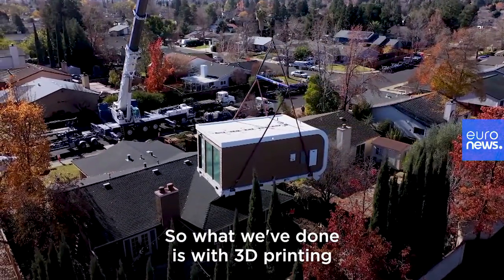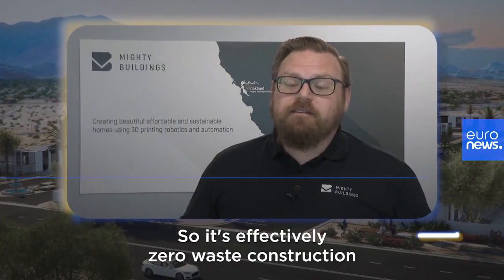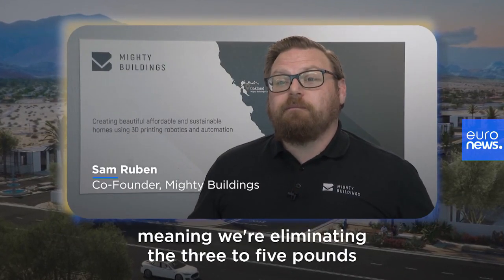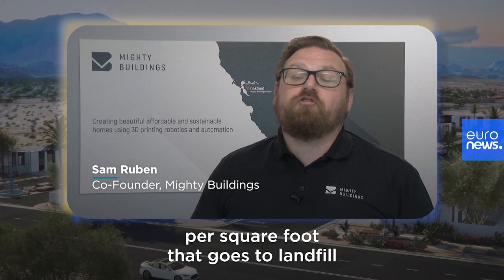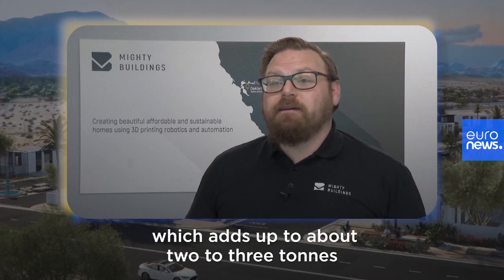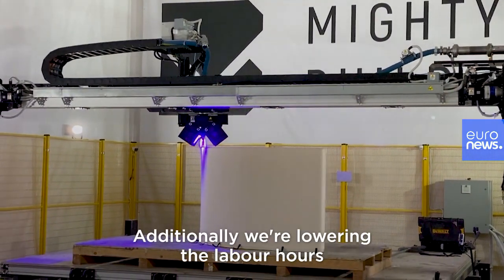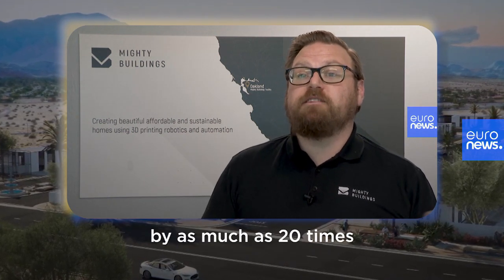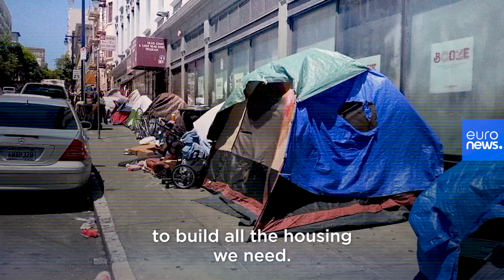Meet the innovators looking to revolutionise housing with sustainable 3D printed homes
A new generation of entrepreneurs and start-ups are shaking up the construction industry by deploying 3D printing technology to build houses.